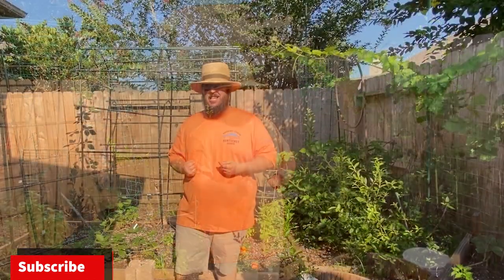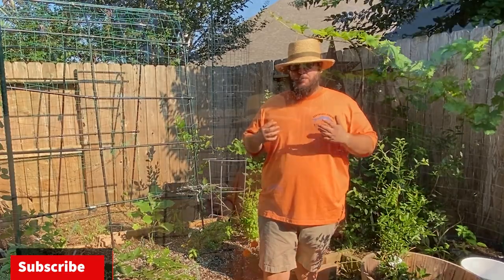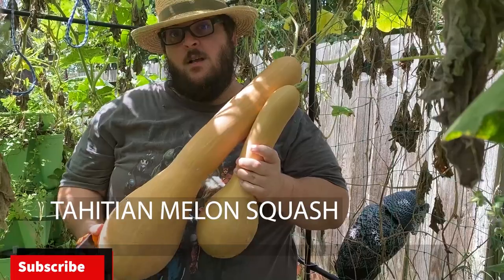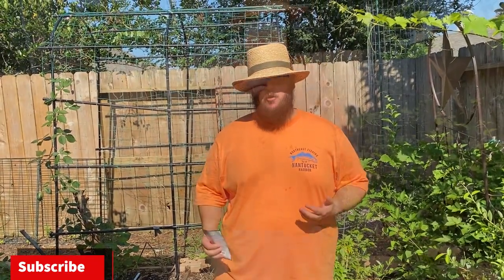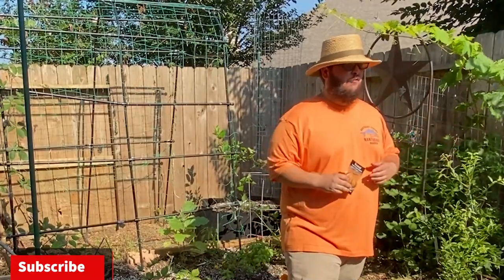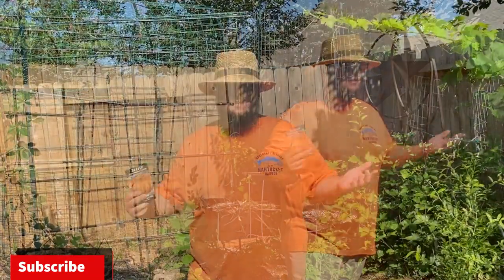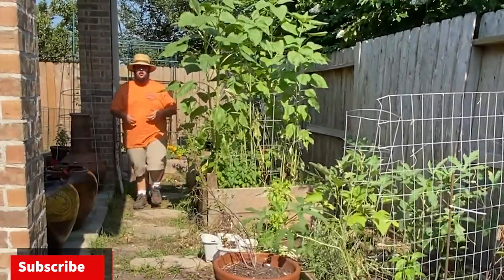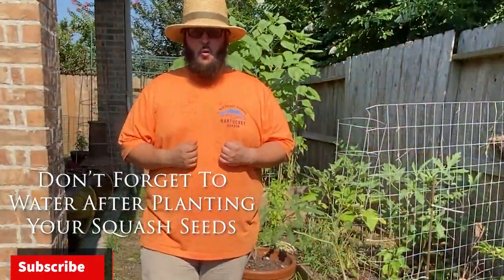Squash Vine Borer (Resistant Varieties)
The squash vine borer is a pest that can quickly kill all your squash or pumpkin plants, so in this video I list two of the best resistant varieties of squash that you can grow to have a better chance at beating the squash vine borer. I also give some squash vine borer prevention tips too, because no variety is 100 percent resistant to any pest or disease.

The Greenstalk Garden Tower is a great container for your plants.

Get $10 off your when you use the code BackyardGardener.

Fox Farm Liquid Fertilizer